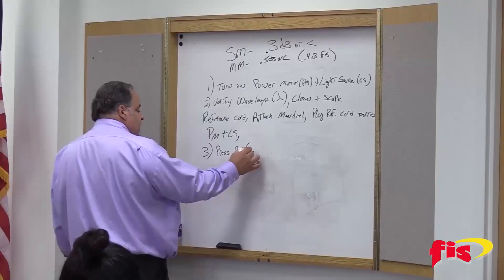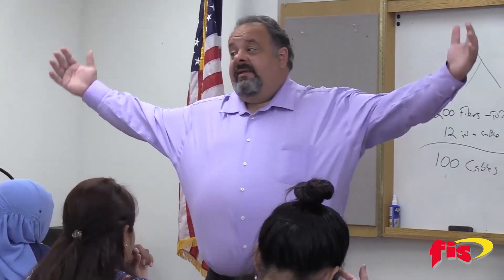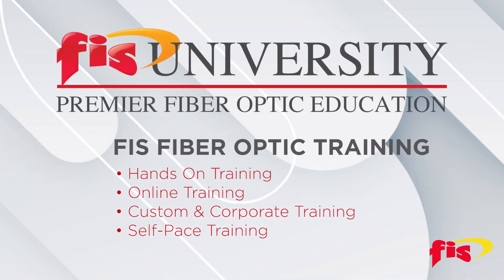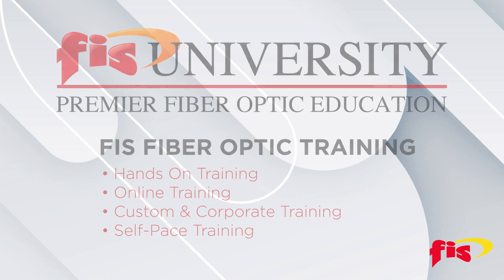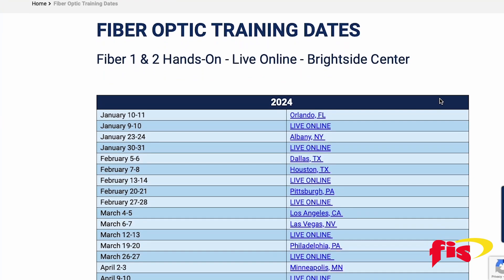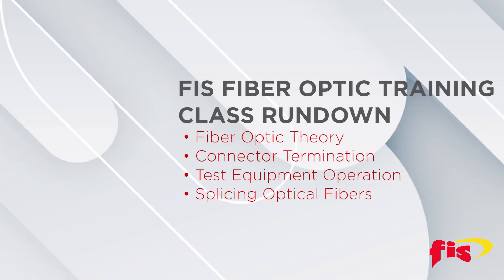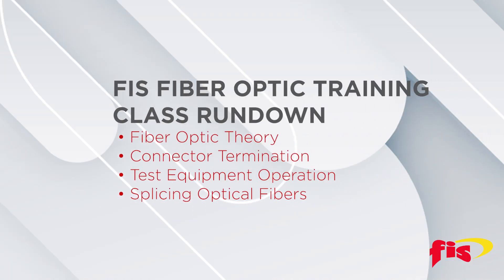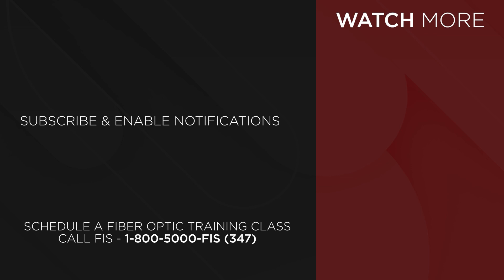Fiber Optic Training 2024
A leader for over 27 years in fiber optic training, FIS will help you understand fiber optics by attending one of our training choices. Hands-On, Online, Self Pace, and Custom & Corporate.

Instructors John Bruno and Bob Licari will train you on fiber optic theory, connector termination, test equipment operation, splicing optical fibers, and more.